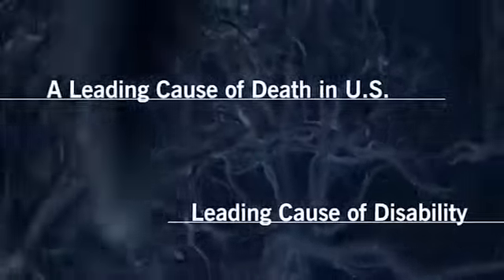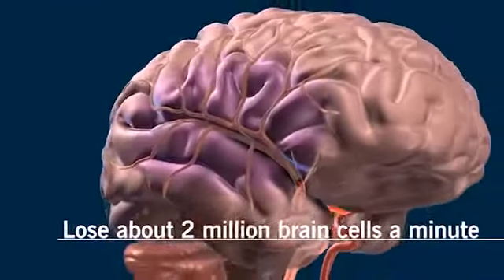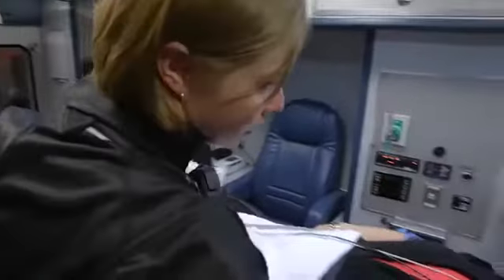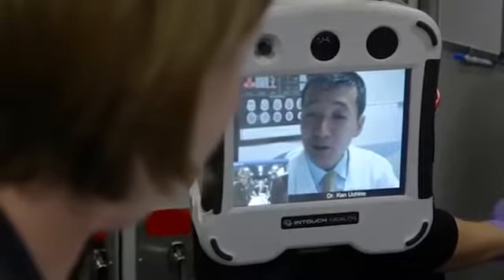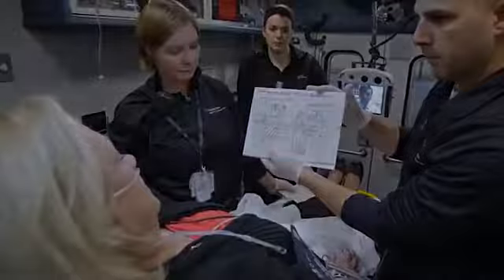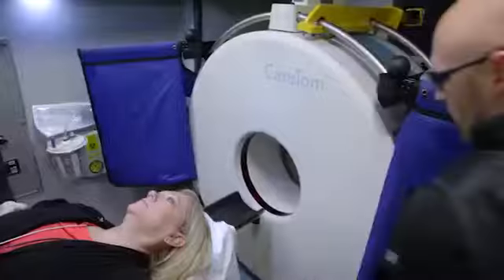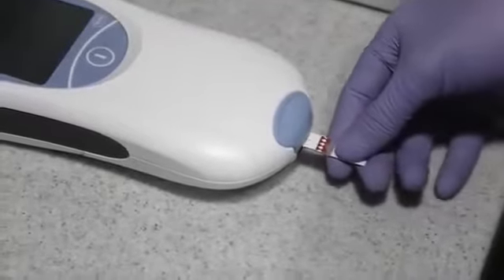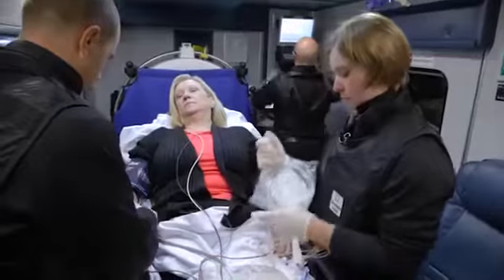CereTom en Ambulancia - La unidad de Cleveland Clinic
En la atención del ACV, cada minuto cuenta. Por eso la Cleveland Clinic implementó su propia unidad de stroke equipada con tomografía móvil autoblindada, CereTom.

Las principales características del CereTom son:
- Tomógrafo móvil, para cabeza, cuello y extremidades
- Fácil de transportar en ambulancia
- Atención del ACV en el point of care
- Baja dosis y seguridad radiológica
- Autoblindado
- Autónomo y con batería de larga duración
- Compatible con telemedicina
- Usos múltiples, dentro y fuera del hospital